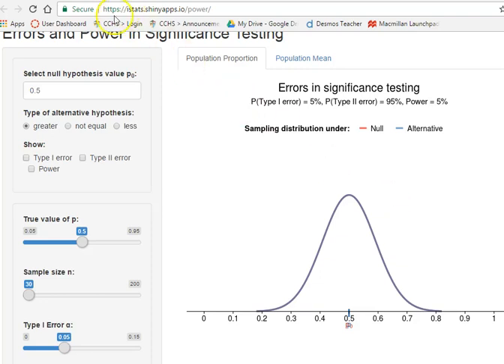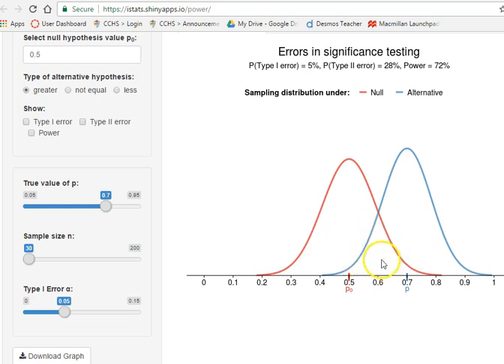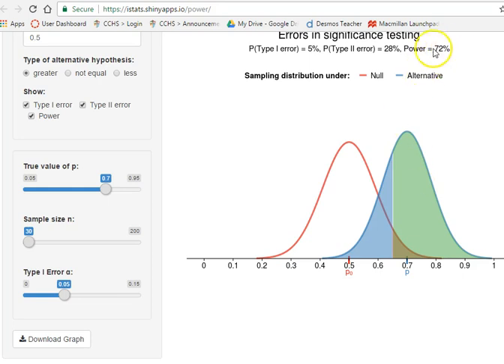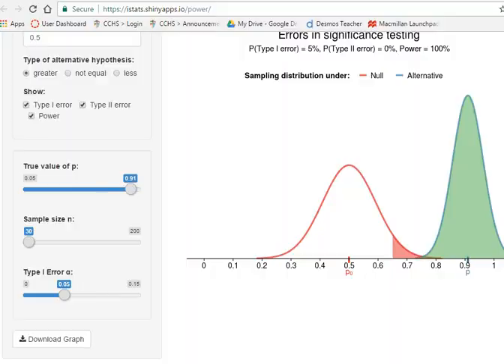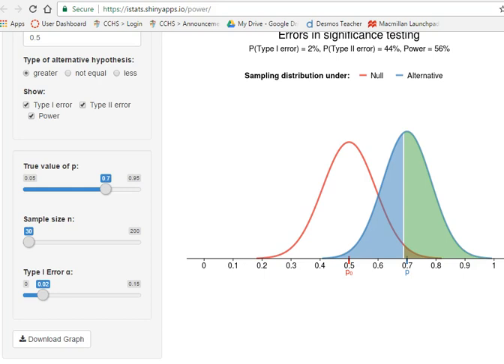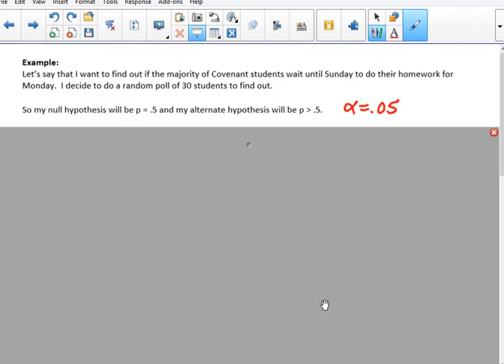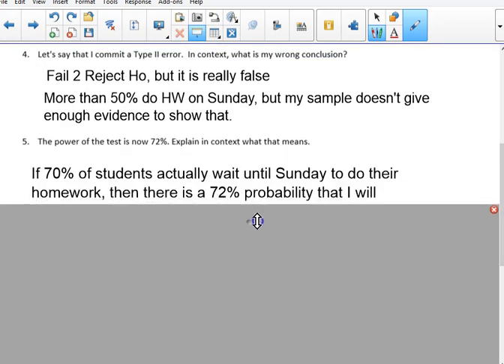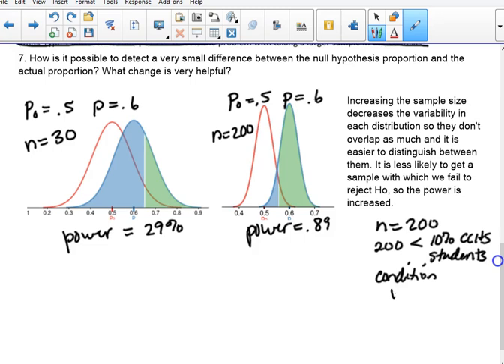9.2 #3 Type 1 & 2 Errors & Power